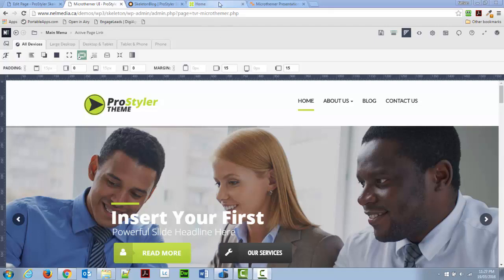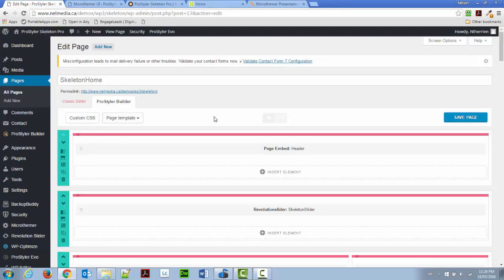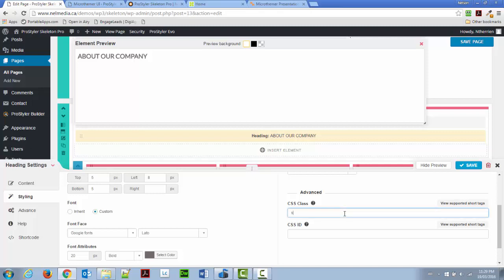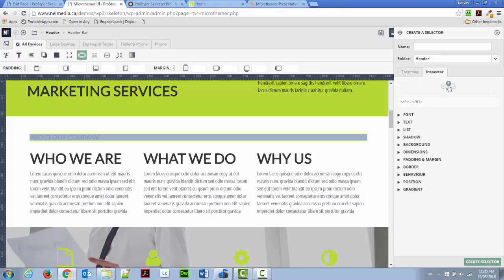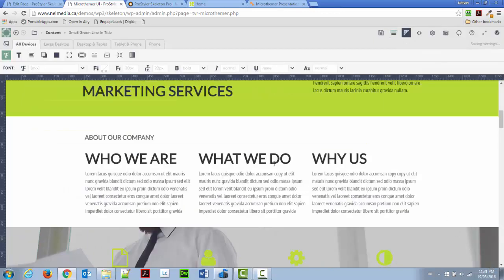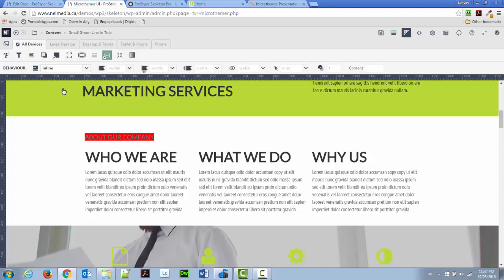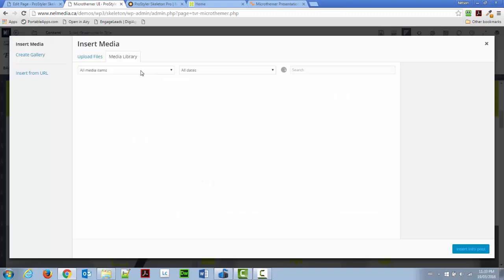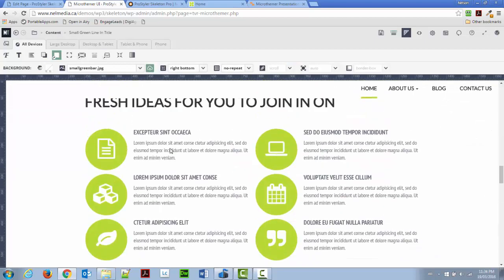Skeleton - Adding the Green Line to the Titles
Adding the green line to the different titles using the Skeleton example.